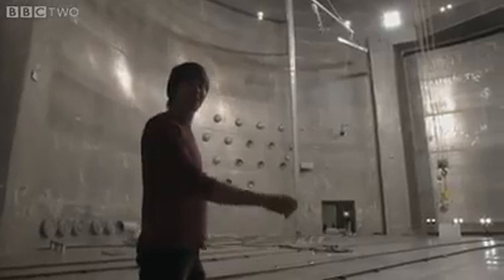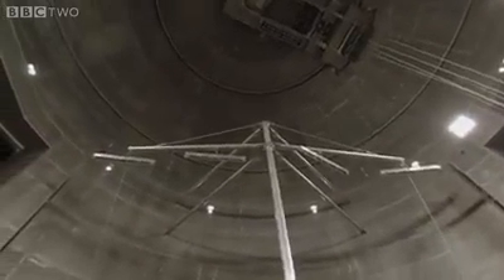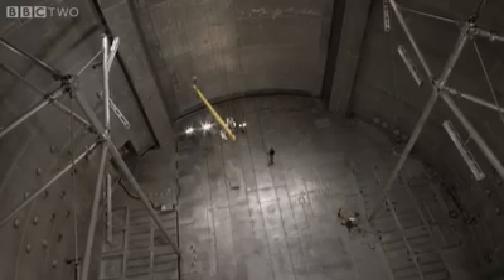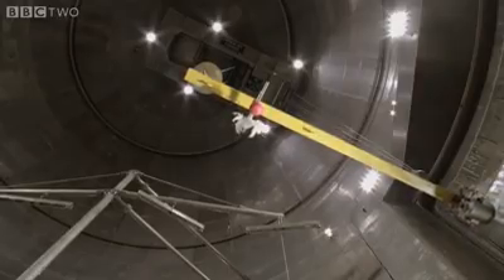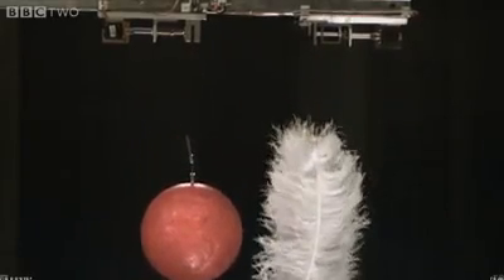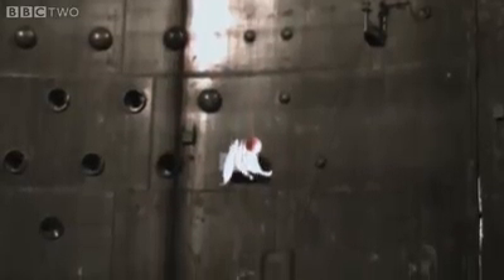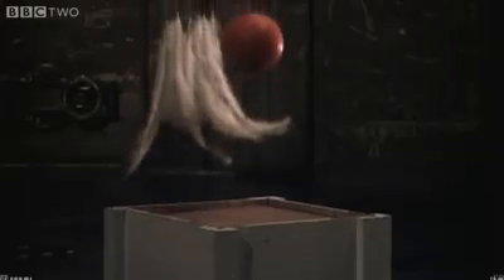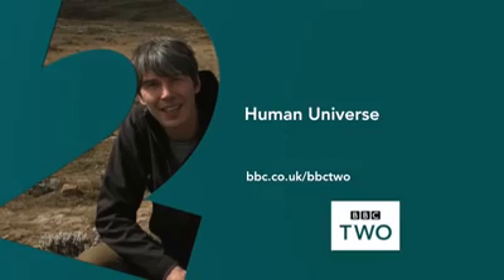Experimento de gravedad en vacio